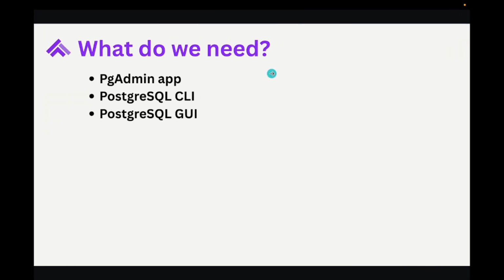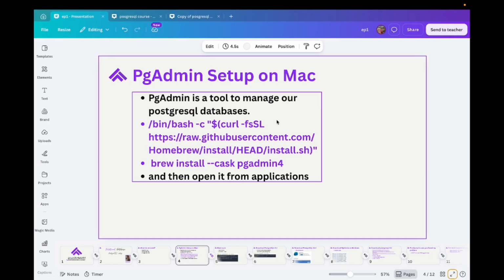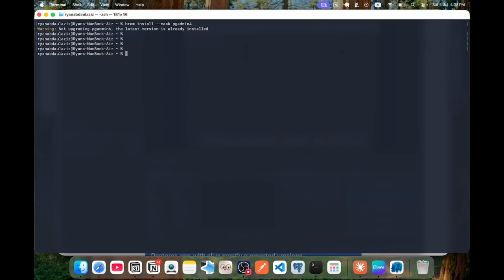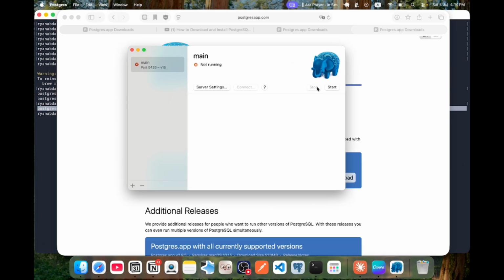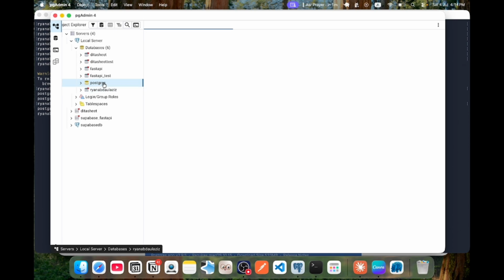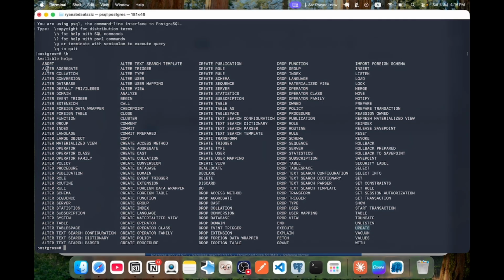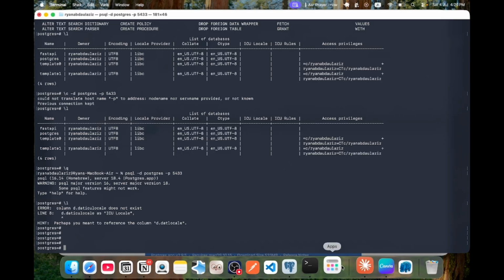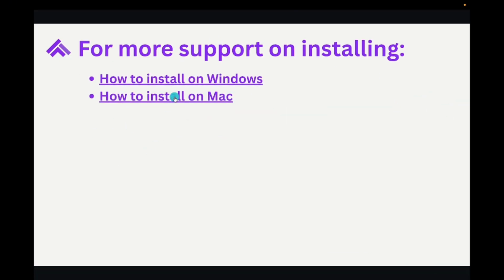(In English) Learn relational databases with postgreSQL - set up